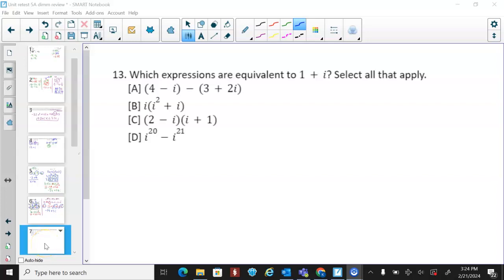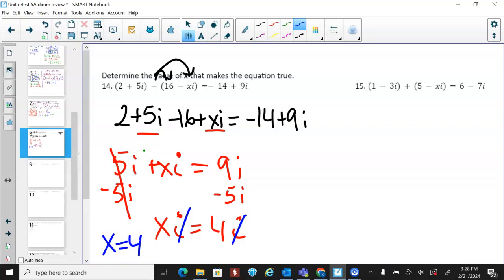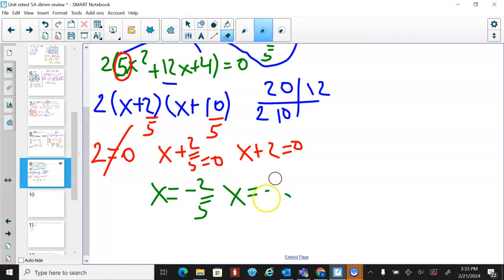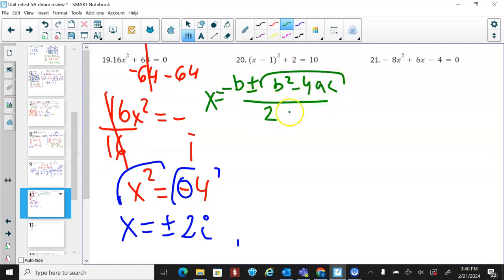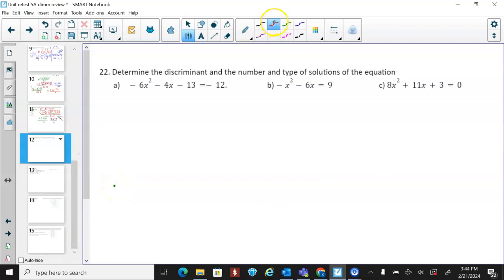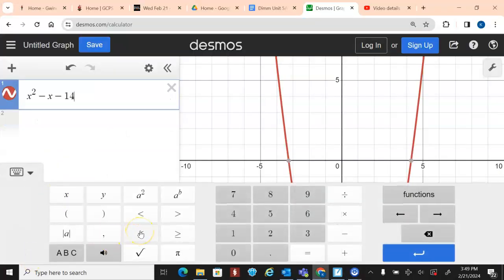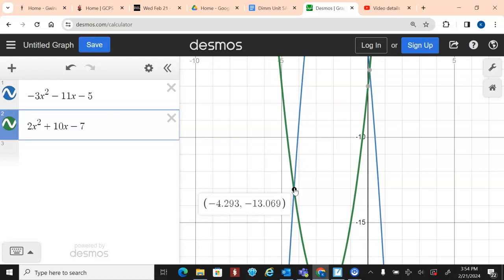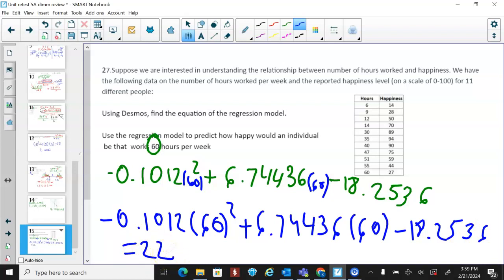Retest review 13 -27